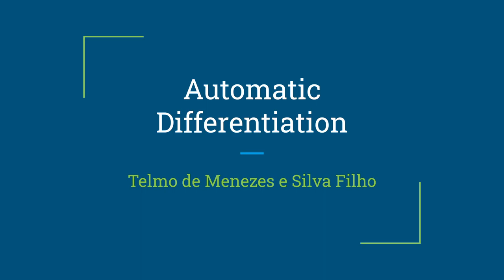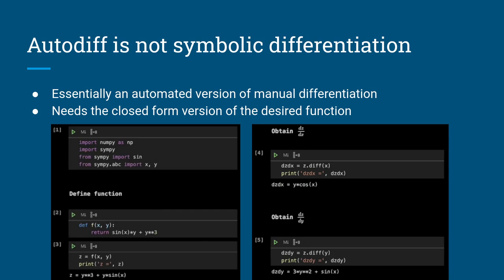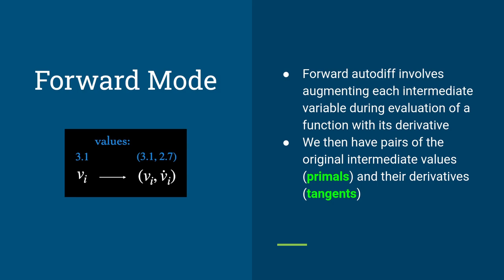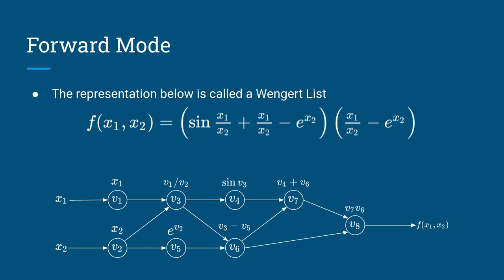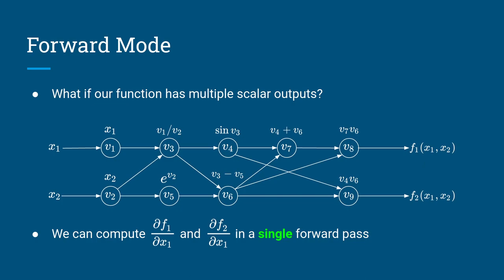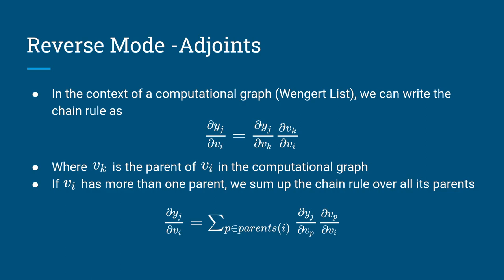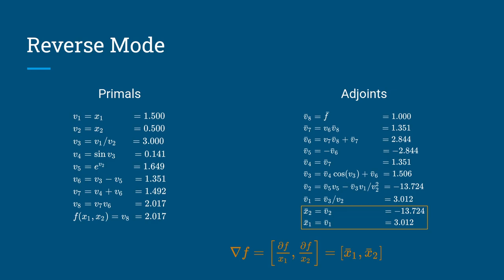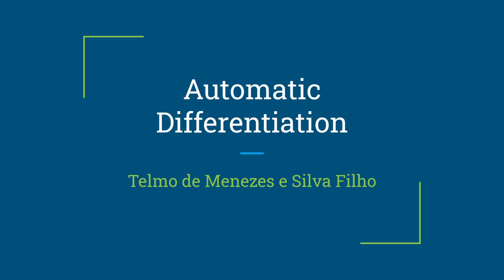Telmo de Menezes e Silva Filho - Teaching Video - Auto Differentiation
Automatic differentiation (autodiff) is a set of techniques that allow us to efficiently compute derivatives of functions implemented as programs. This quick lesson covers the basics of autodiff, including why it's different from other techniques and its two main types: Forward Mode and Reverse Mode.

Further reading:
Griewank & Walther, 2008: Evaluating Derivatives: Principles and Techniques

Alleviating memory requirements of reverse mode:
Griewank & Walther, 2000: Algorithm 799: revolve: an
implementation of checkpointing for the reverse or adjoint mode of computational differentiation
Chen, T et al., 2016: Training Deep Nets with Sublinear Memory Cost